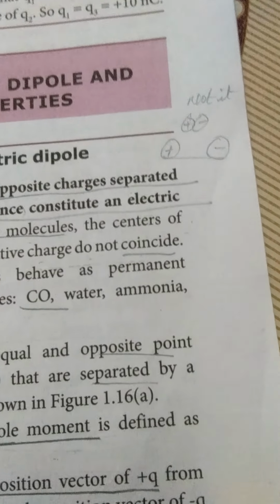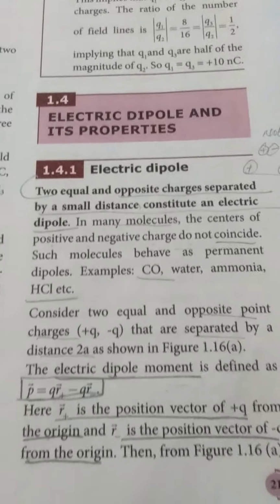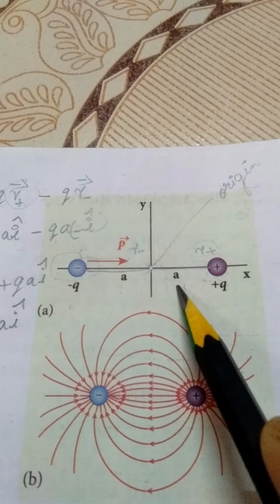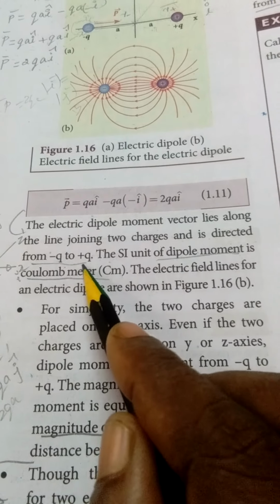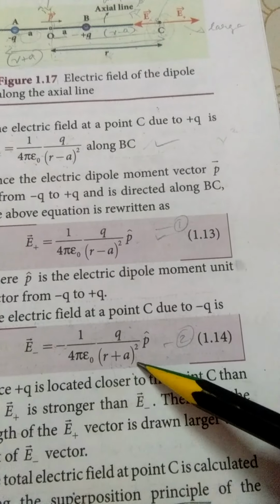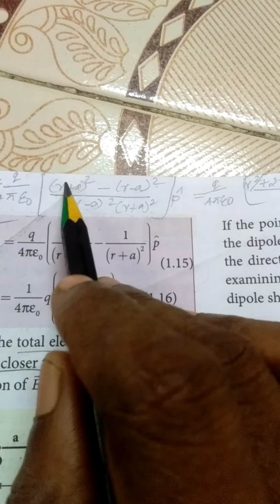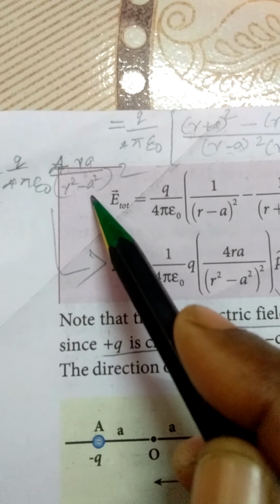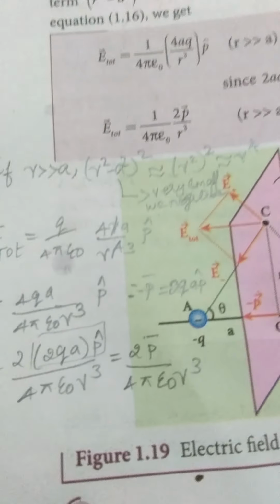11th physics internal portion